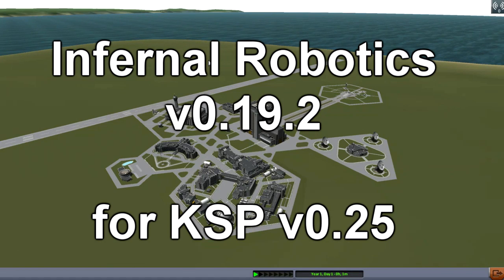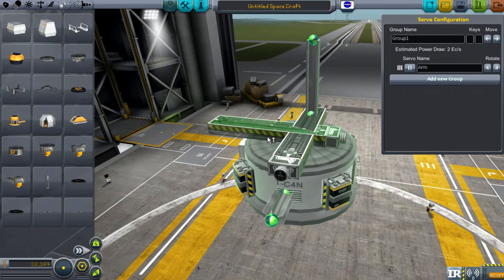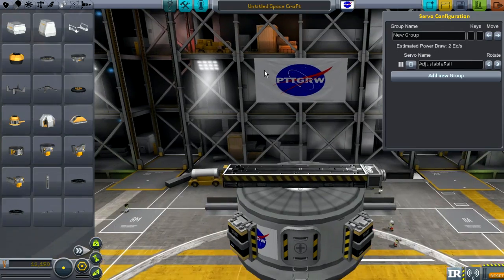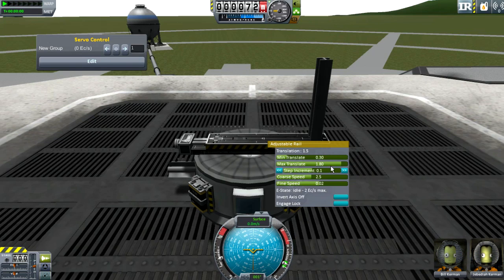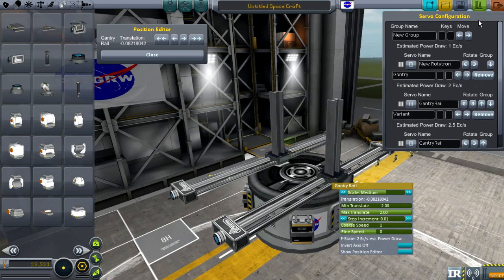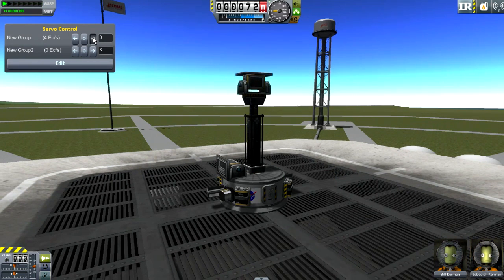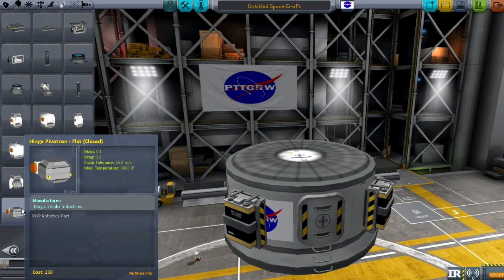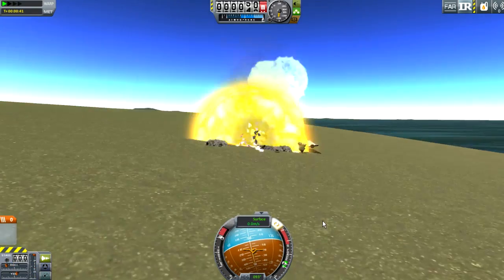Infernal Robotics v0.19.2 Mod Spotlight (KSP v0.25)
Another mod spotlight over Infernal Robotics. With the new amazing updates I felt as though it deserved an updated video since much of its UI has changed and it has added some impressive new features.

To get the rework pack working just place the folders you get into the "Parts" folder of the MagicSmokeIndustries mod folder.

As always Kerbal Space Program is Developed by Squad.
Check them out at their website and try out their demo.